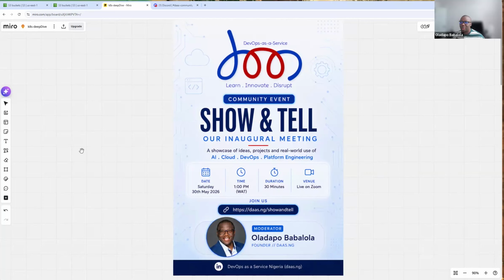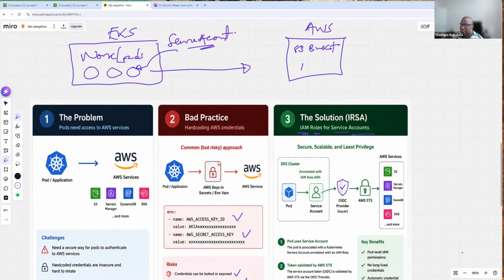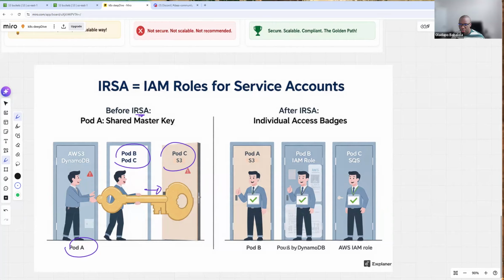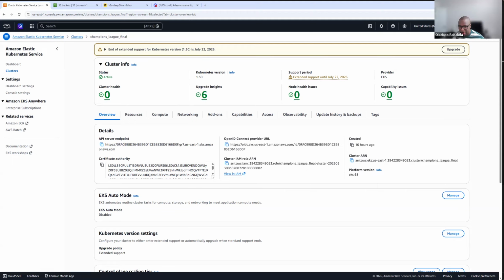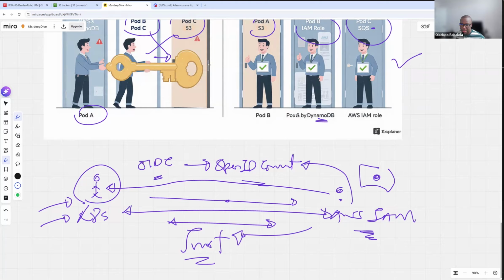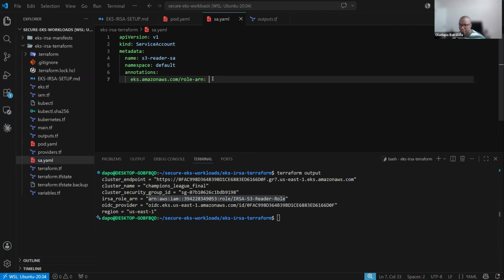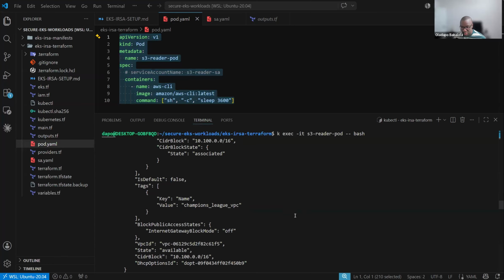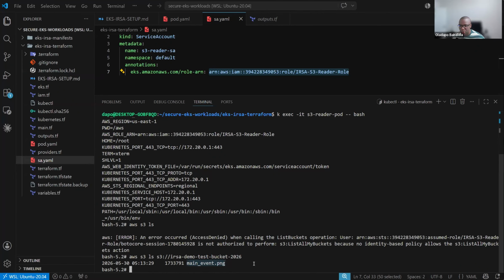SHOW AND TELL (HOW A SIMPLE IRSA MISCONFIGURATION CAN COMPROMISE YOUR AWS ENVIRONMENT)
In this Show and Tell session, I demonstrate one of the most common security mistakes I see in Amazon EKS environments when granting workloads access to AWS resources.

We explore how misconfigured IAM Roles for Service Accounts (IRSA) can unintentionally give Kubernetes pods far more permissions than intended. What starts as a simple requirement to access an S3 bucket can quickly become a security risk if IAM trust policies and Kubernetes service accounts are not configured correctly.

In this video, you'll learn:

• Why storing AWS access keys in Kubernetes secrets or environment variables is a bad idea.
• How IRSA works and where teams commonly get it wrong.
• How a simple misconfiguration allowed a pod to access resources it was never meant to access.
• Best practices for securing workload identities in Amazon EKS.

If you work with Kubernetes, Amazon EKS, or AWS IAM, this session will help you identify and avoid security pitfalls before they become vulnerabilities.